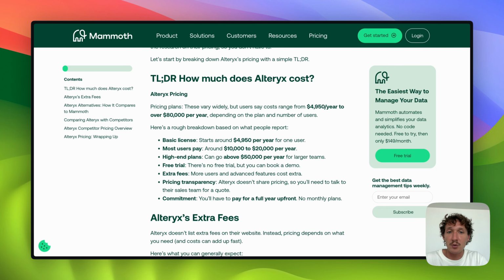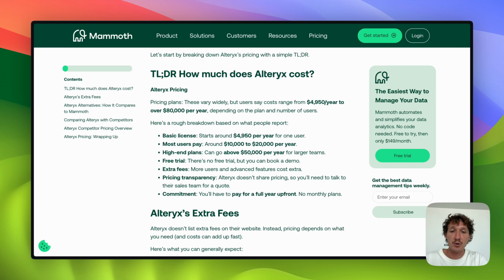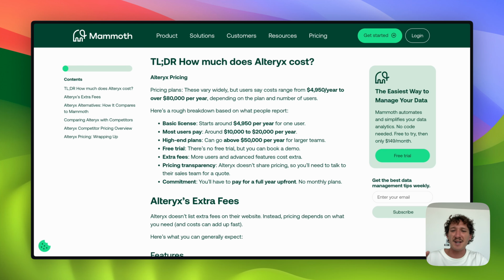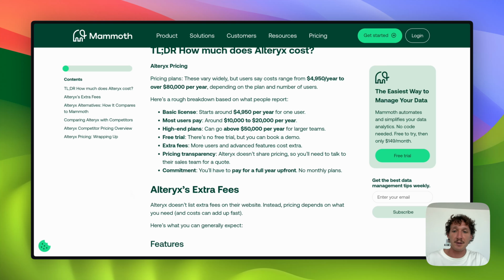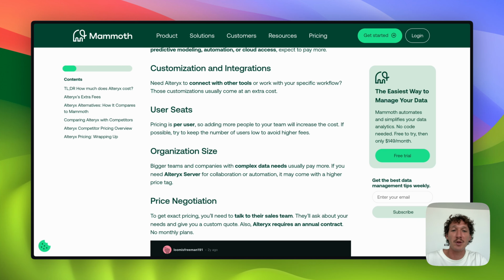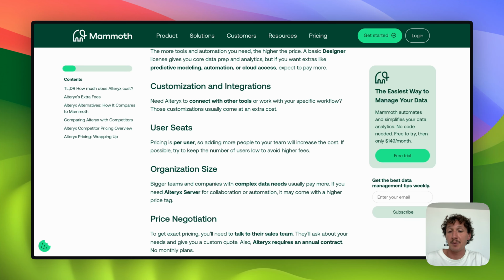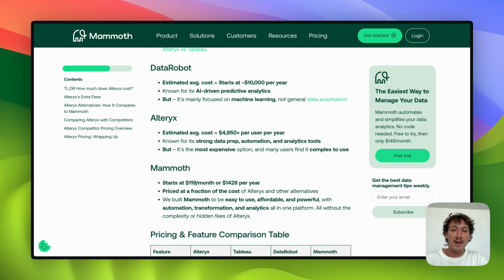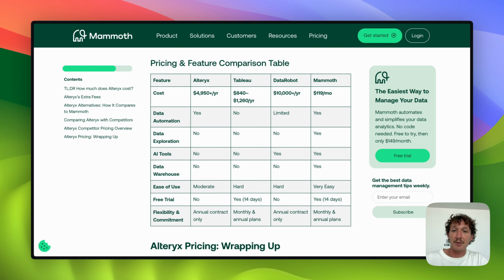How Much Does Alteryx Cost? | Alteryx Pricing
Confused about Alteryx pricing? We break it down for you.

In this video, we walk through our full breakdown of Alteryx pricing. Including how much it really costs, which features are included at each tier, and how it compares to alternative tools.

Whether you’re considering Alteryx Designer, Server, Intelligence Suite, or wondering about hidden costs, this guide will help you make an informed decision. We also share tips on how to avoid overpaying and what kind of companies typically get the most value from Alteryx.